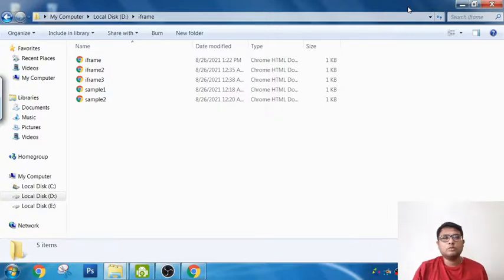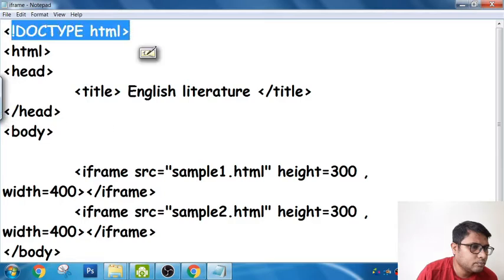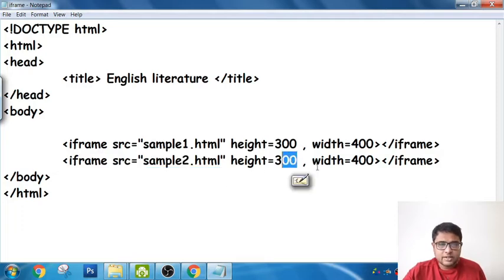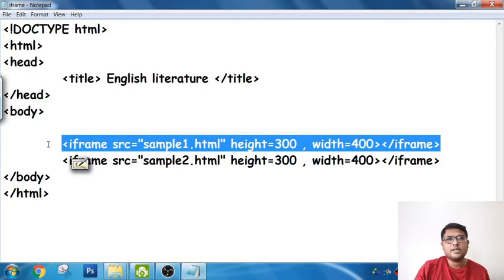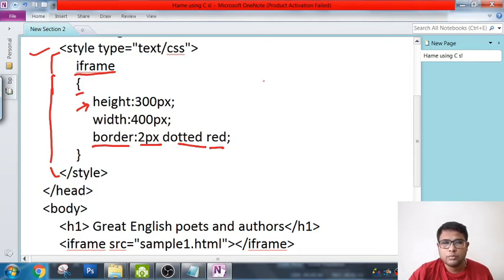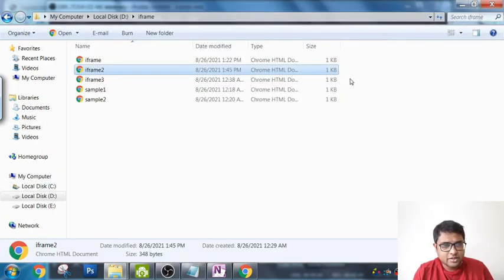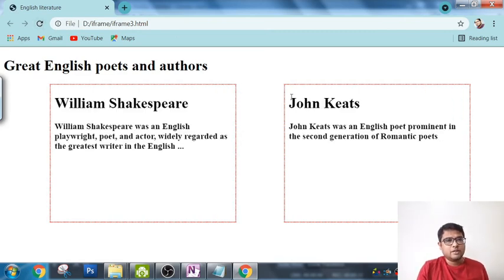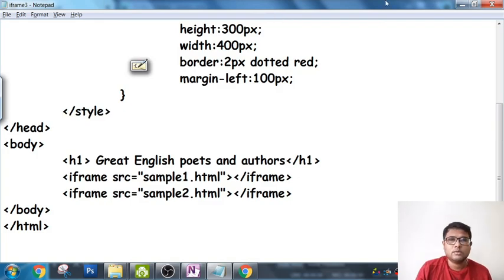iframe in html5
The topic is short but very important. It is about iframe its attributes and its properties . and how to use iframe with css.